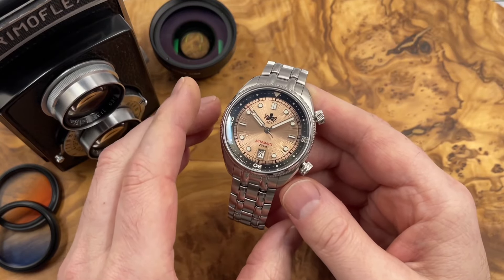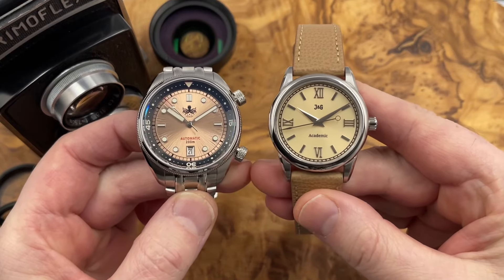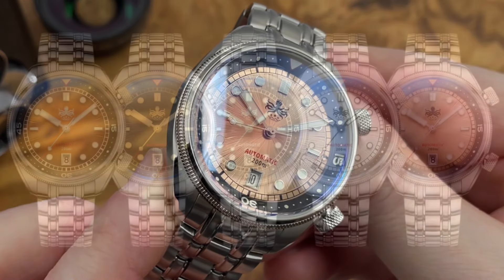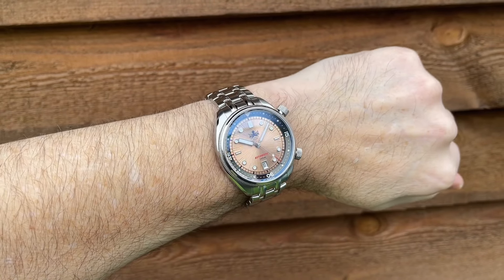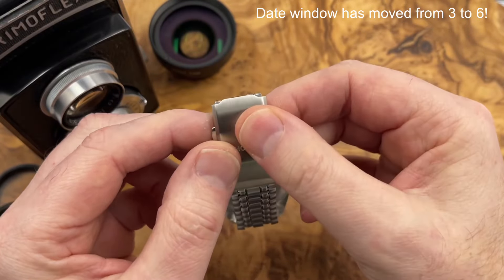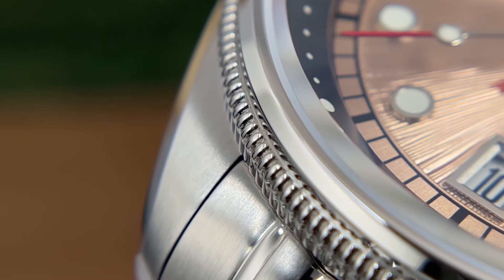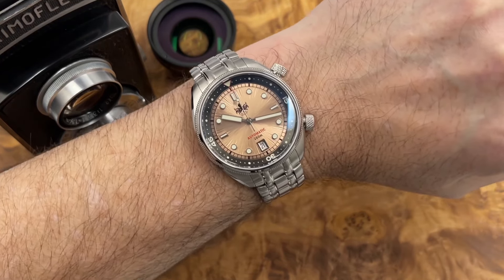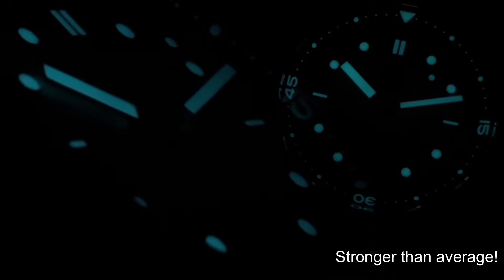A "Champagne" Dial Diver?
In this video I review a new watch release, a dive watch with a "champagne" sunburst dial, although I don't believe it is a true champagne dial, it still looks good.

Here is a link to the watch featured in this video.

ilikewatches.net

ilike_watches_
James Instagram (Exciton watch designer)
JF_watches_99